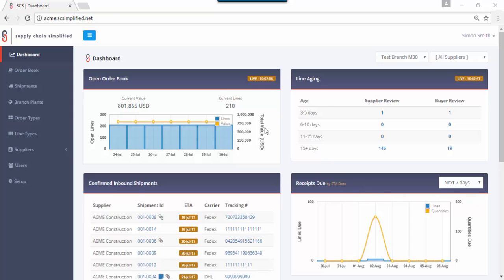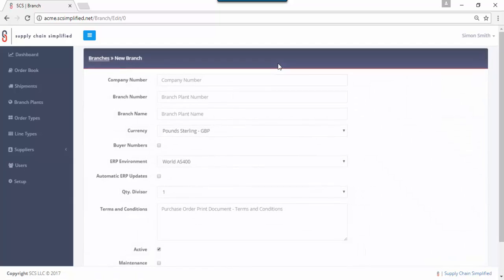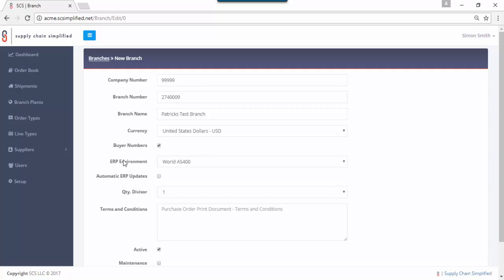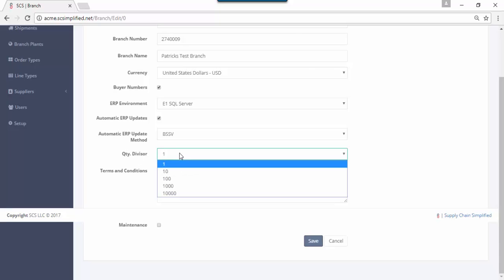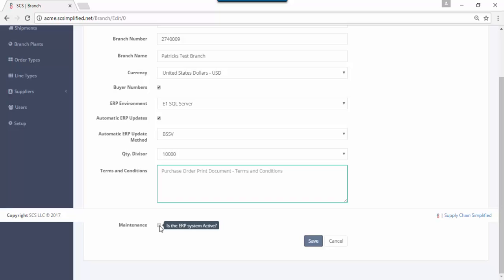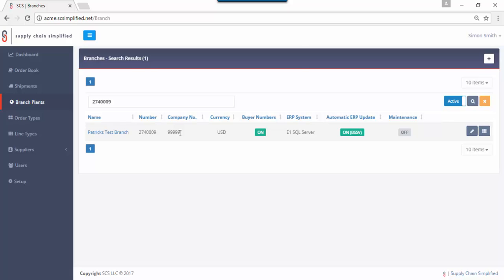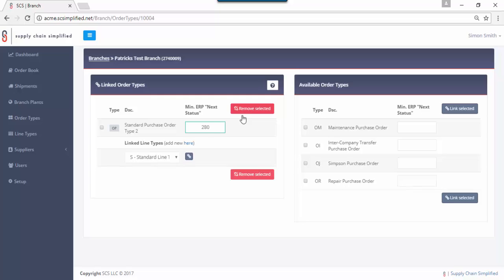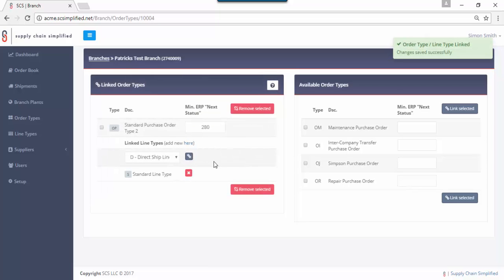Supply Chain Simplified Purchasing Portal Branch Setup